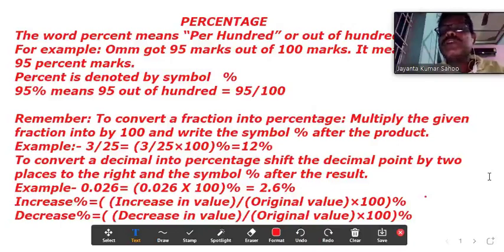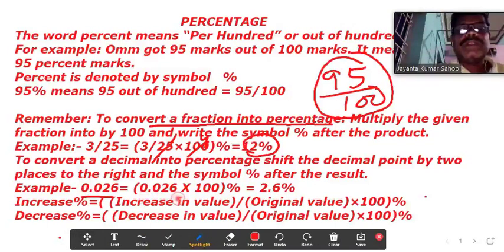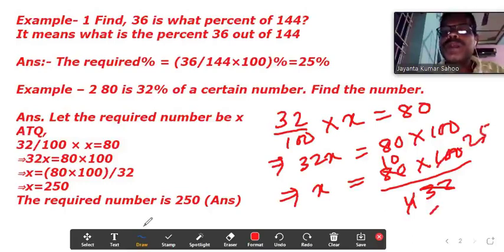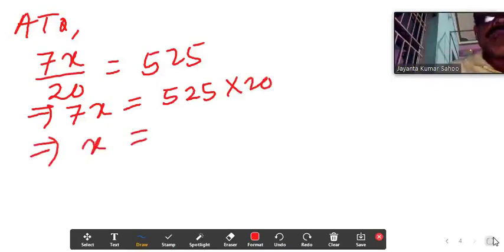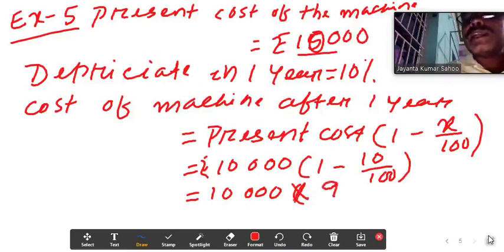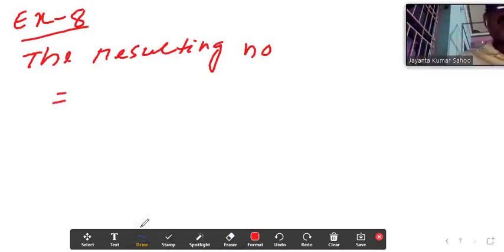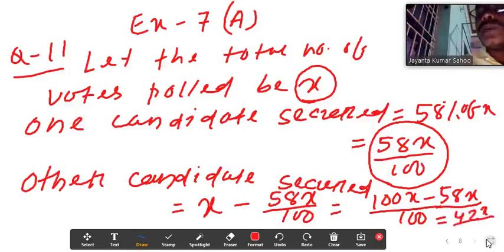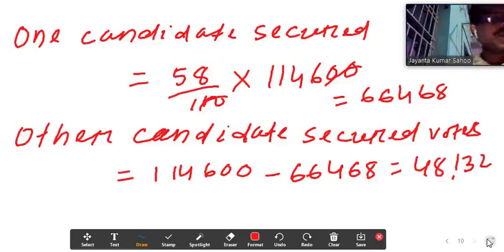Std 8 Maths Ex 7A